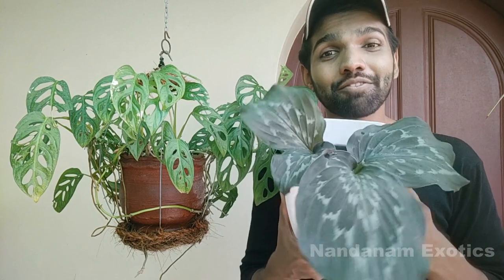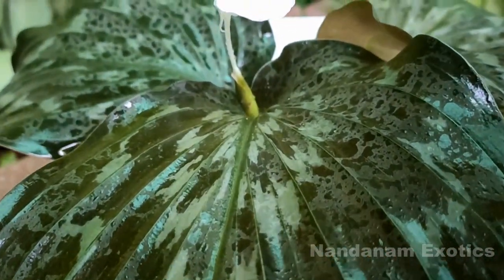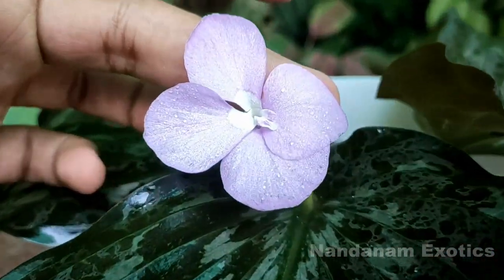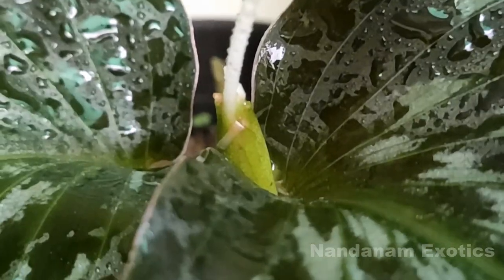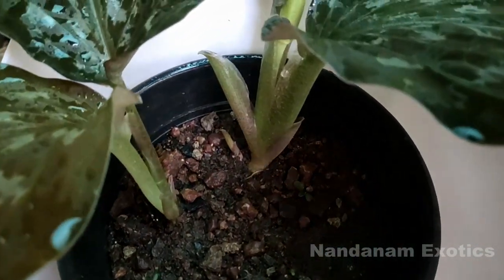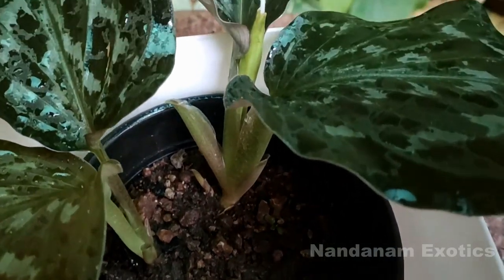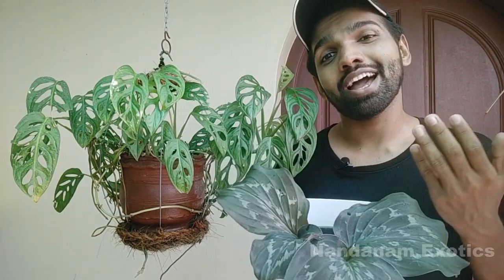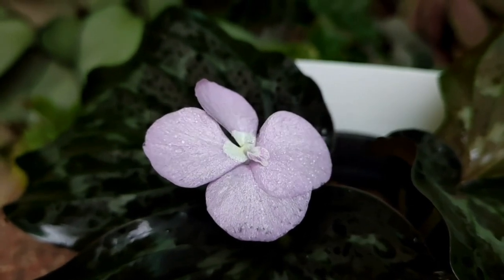Kaempferia Plant Or Peacock Ginger Care Guide | Best Flowering Plant For Shade | Nandanam Exotics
Ornamental Gingers have been part of tropical landscapes and gardens for ages. It's wonderful aroma and beautiful blooms have fascinated generations of gardeners and plant lovers. So in this video we will be discussing more about one such adorable ginger called 'Kaempferia' which is also know by the common name 'Peacock Ginger'. Hope the video was informative and helpful. Happy Gardening...